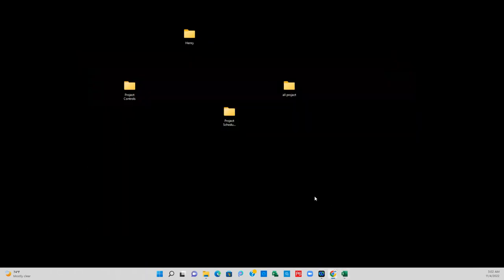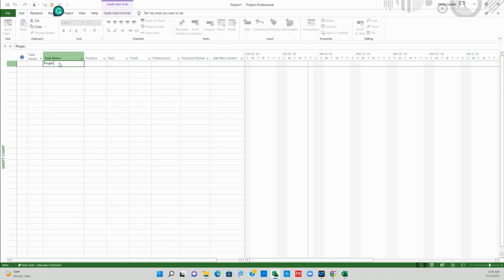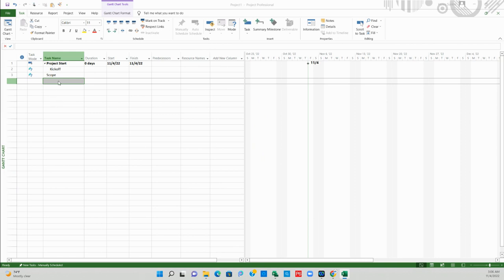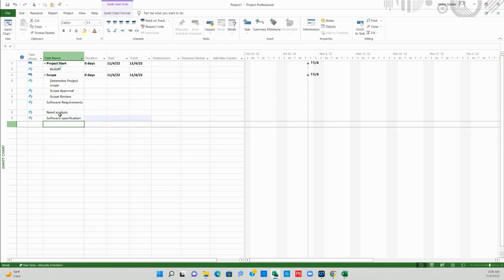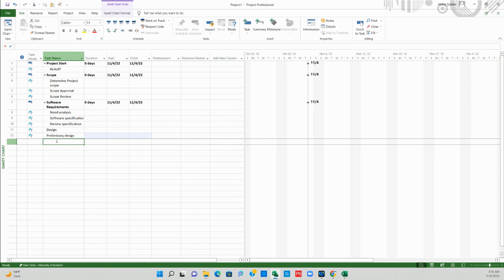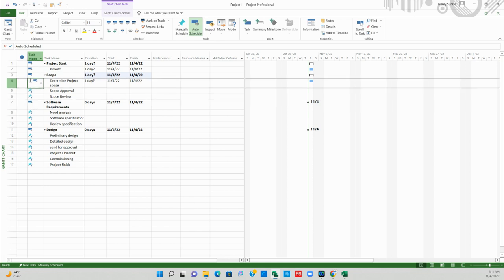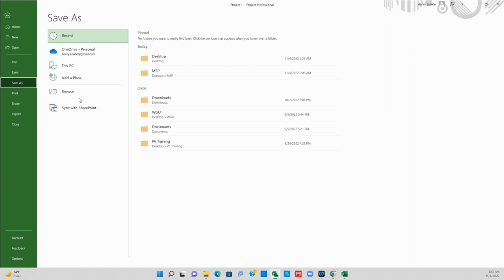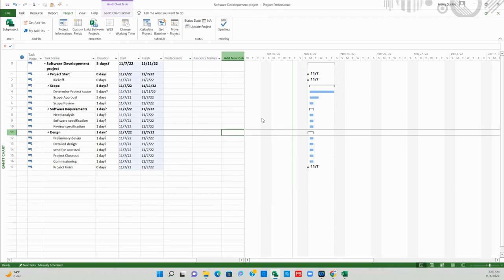How to create a project schedule in Microsoft Project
Creating project schedules using Microsoft Project